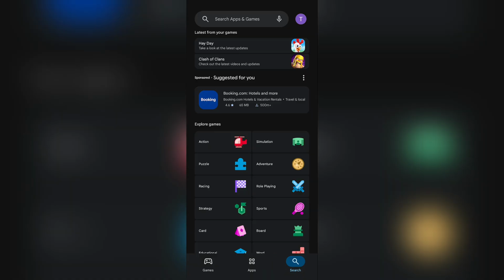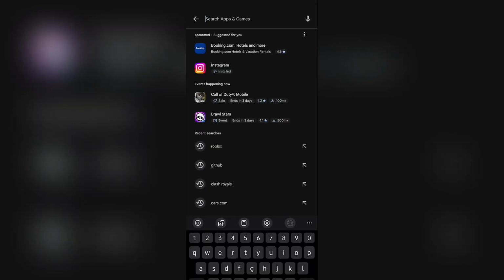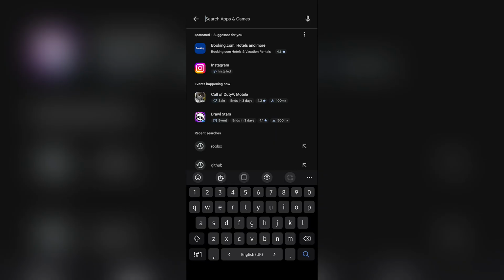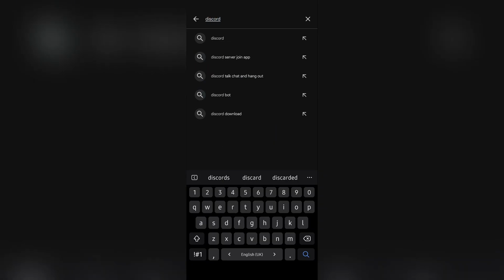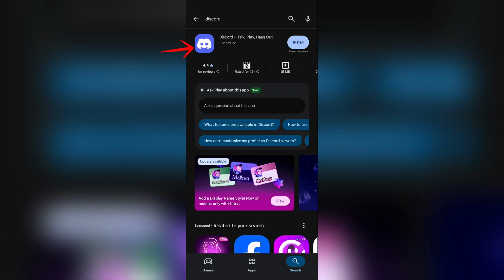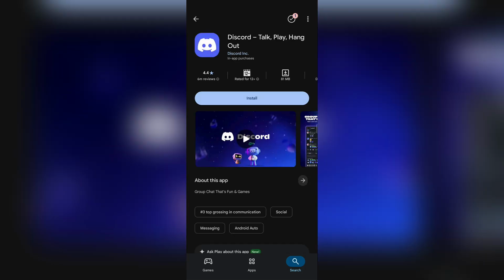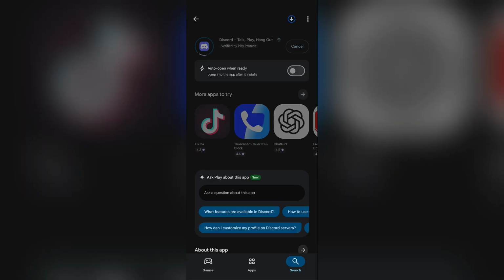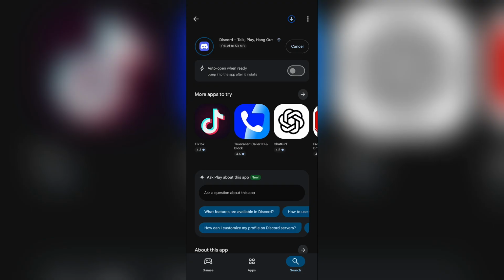How To Download Discord On Android (2026)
This video show you download and install discord app on android. This video is all you need to guide you through all of the process to fix the issues you are having or to optimize your device with all of the  answers to your questions in the following topic.